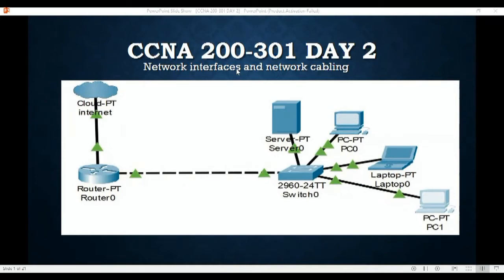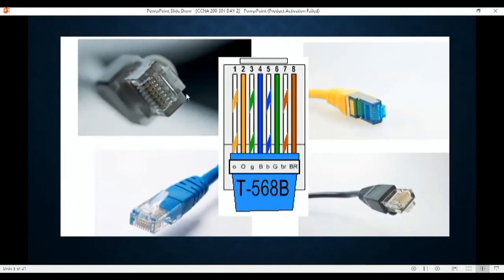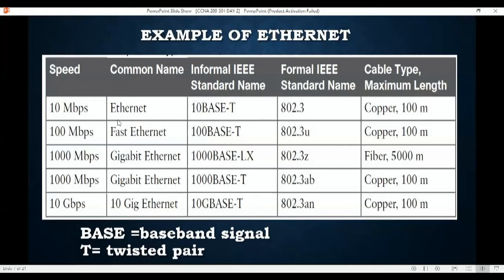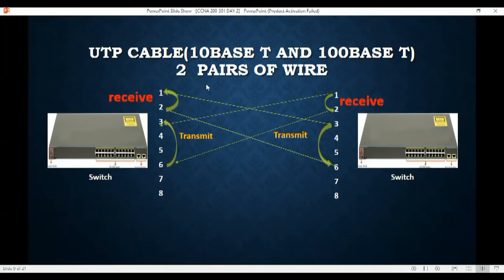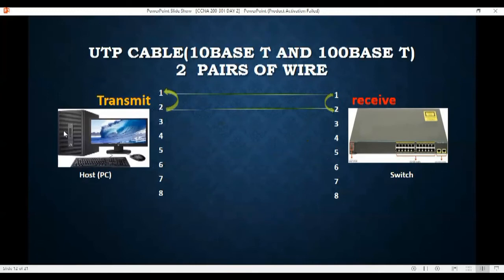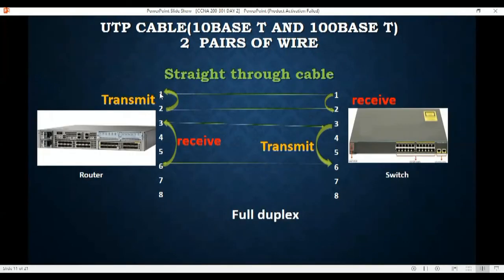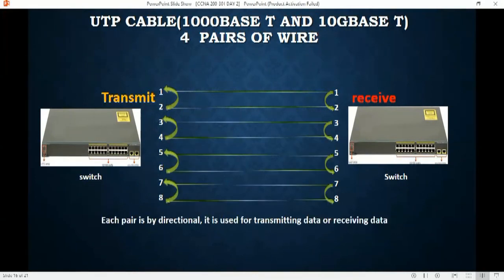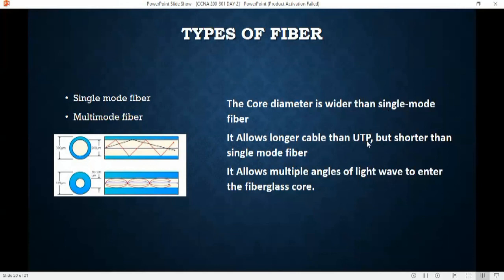network interface and Network cabling CCNA 200-301 Day 2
CCNA 200-301 TUTORIAL